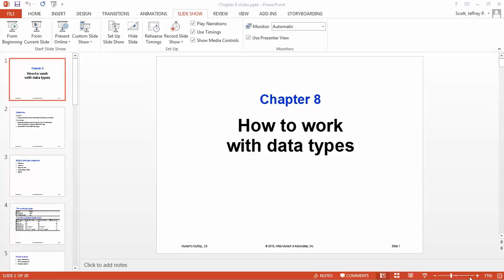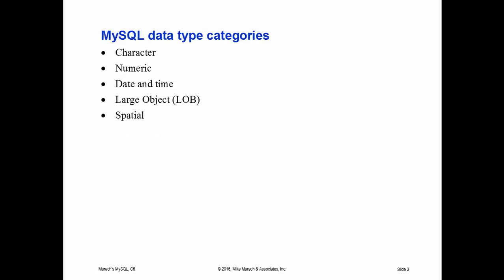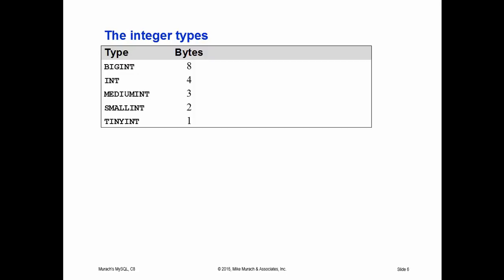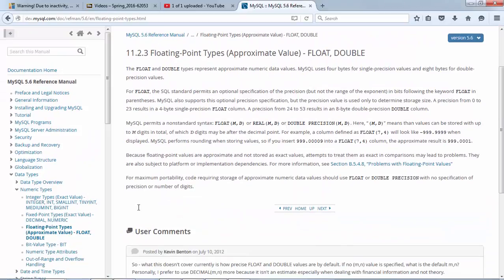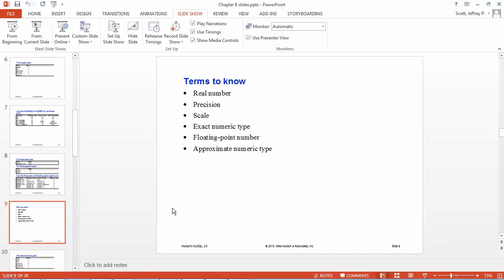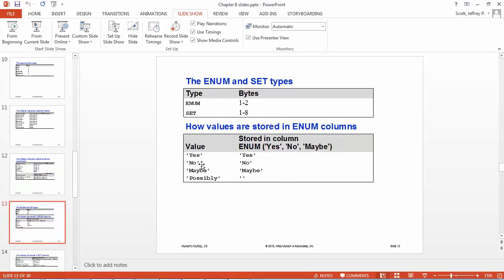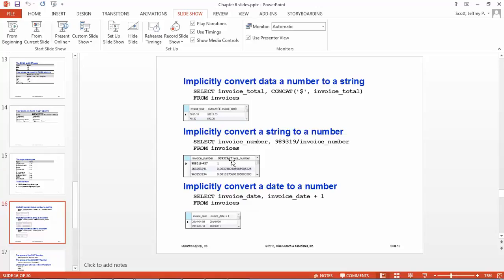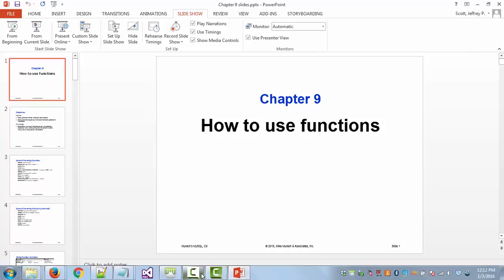152-147 Chapter08 PPTs